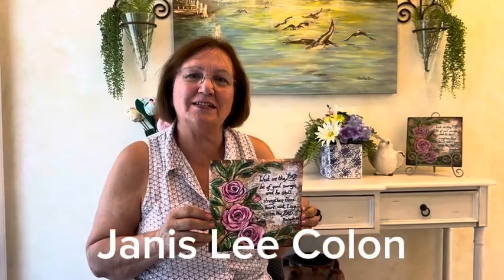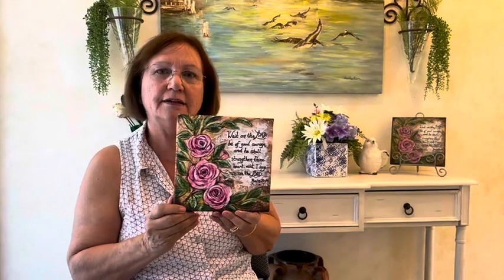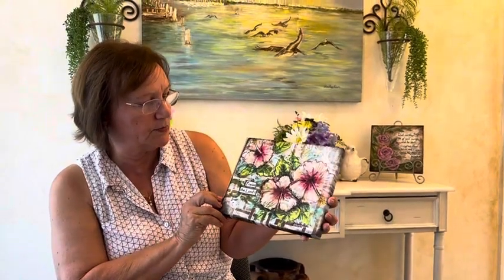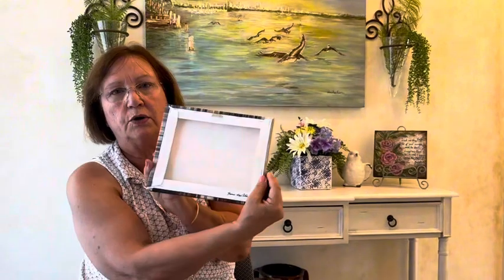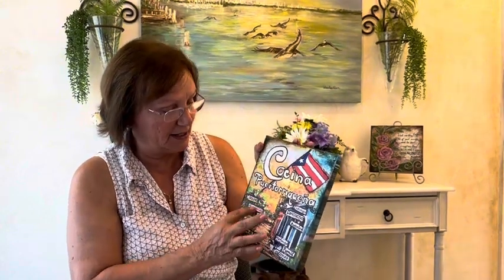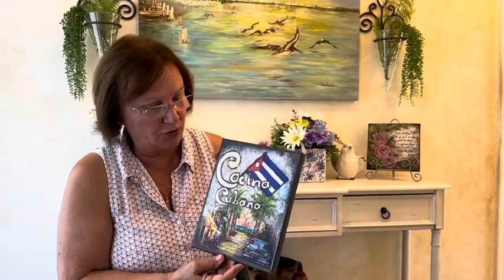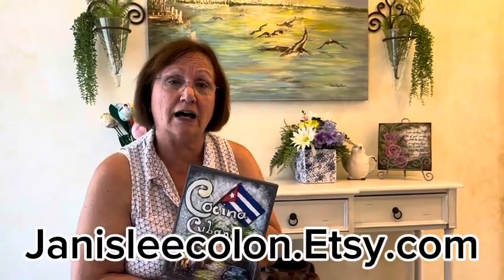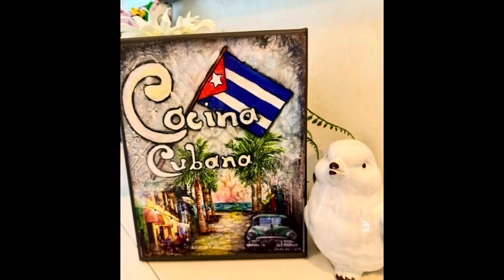New canvas prints in my Etsy shop!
Showing the new canvas prints I put in my Etsy shop! Come take a look!